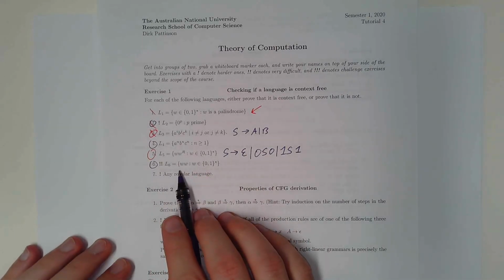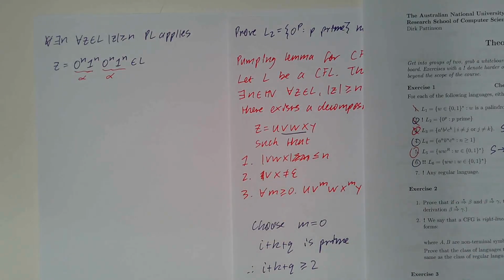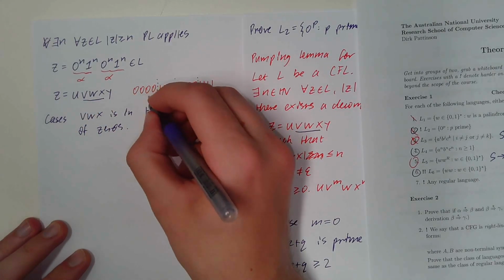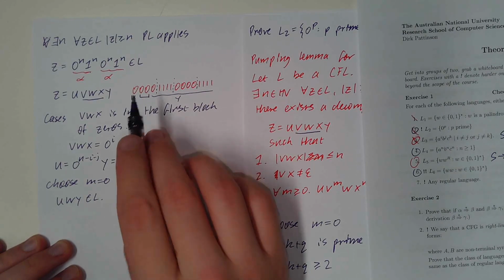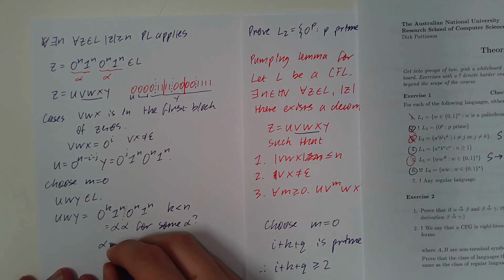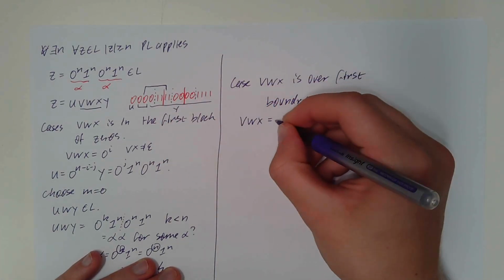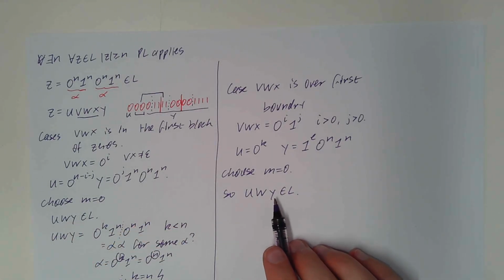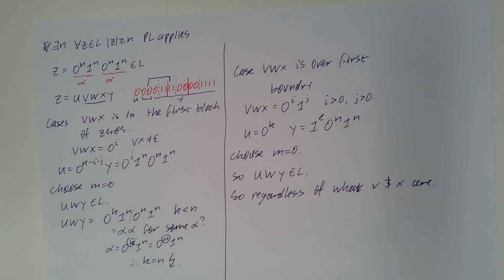tute4 ex1 6